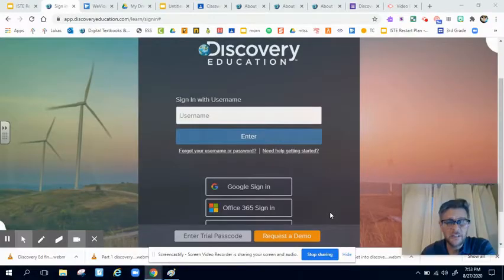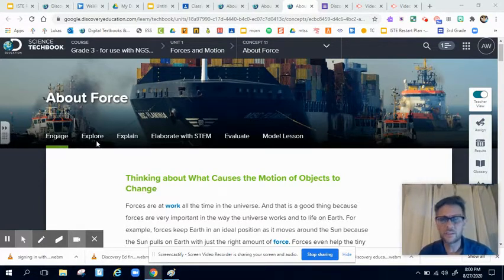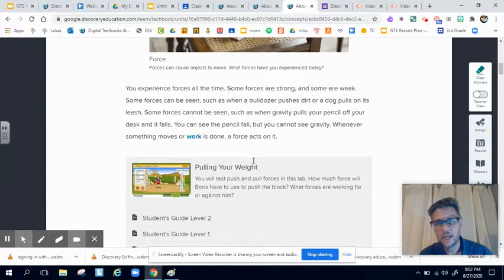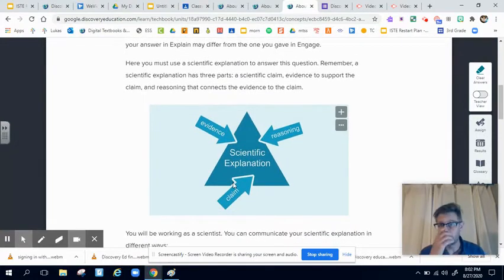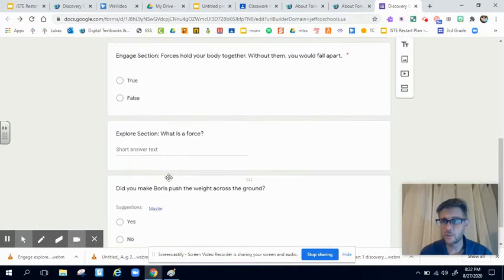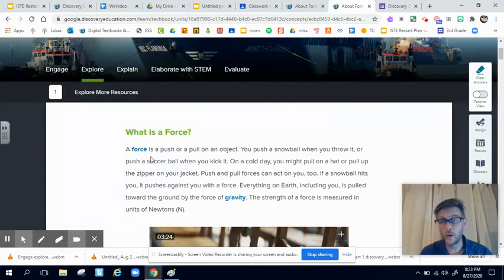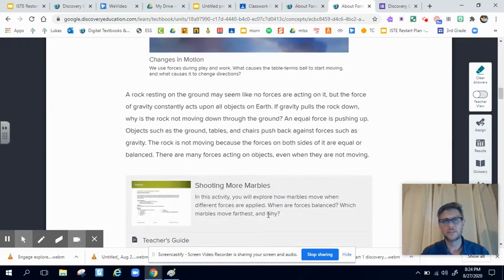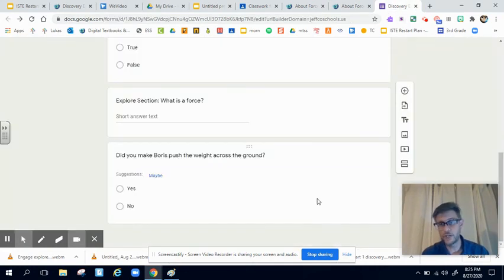Discovery Education Instructions 8-28